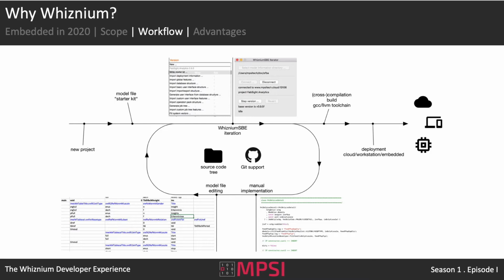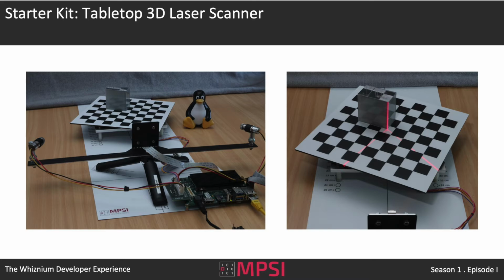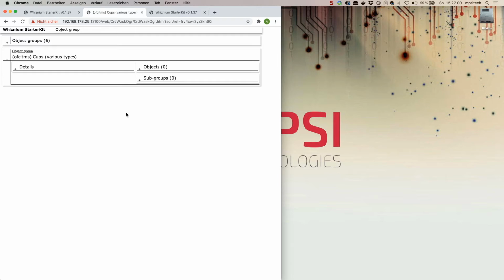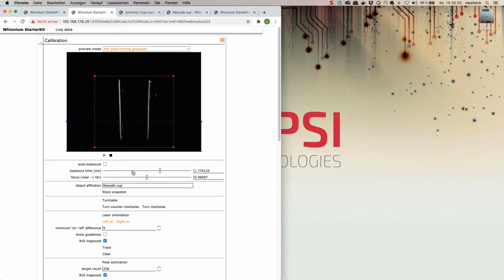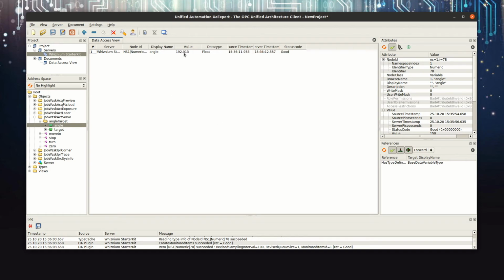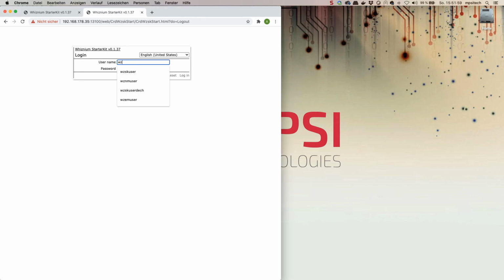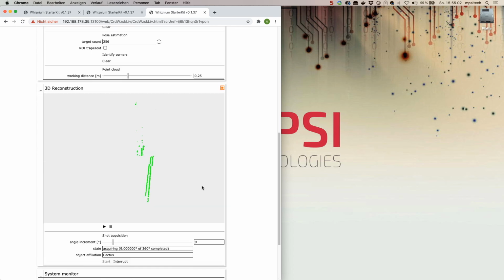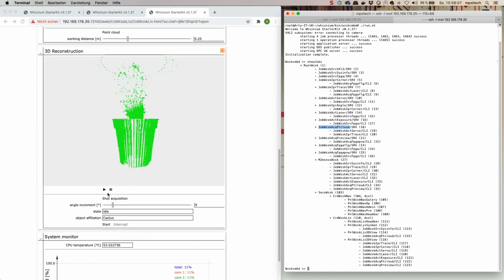The Whiznium Developer Experience S1E1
Season 1, Episode I: Why Whiznium? Let a laser scanner do the talking.
0:00 Episode introduction
1:07 Why whiznium?
2:02 Whiznium scope, workflow & advantages
4:46 Starter kit hardware
6:12 Starter kit operation
12:17 Starter kit OPC UA & DDS access
14:01 Starter kit Java viewer
16:01 Starter kit FPGA version
19:18 Job tree
22:16 Episode conclusion

Upcoming releases:
Nov 2, 2020 - S1E2: Whiznium modeling: Any aspect that's fit to code.
Nov 9, 2020 - S1E3: Hunting down bugs in Whiznium application code.
Dec 22, 2020 - S1E4: Boosting your development workflow: the Whiznium tooling.
S1E5: Not keen in maintaining Whiznium locally? Take the hosted option.
S1E6: Care for a fresh look at your Whiznium project? Developing native and Java accessors.